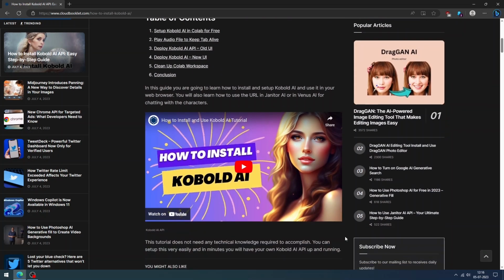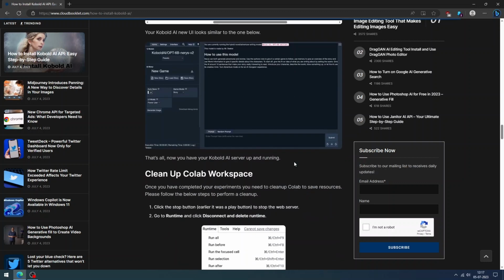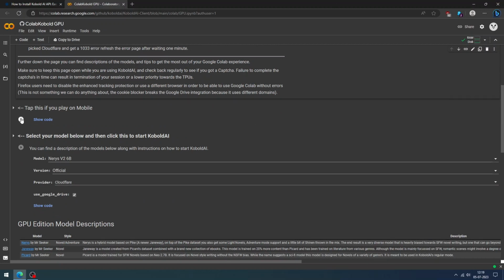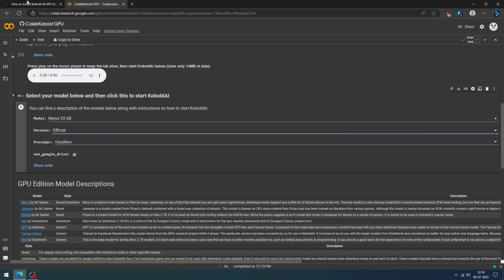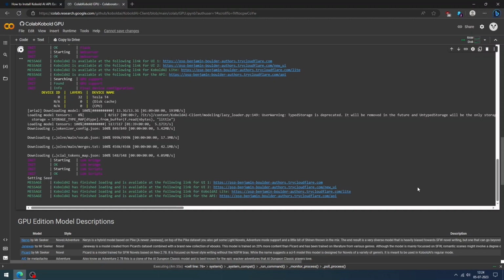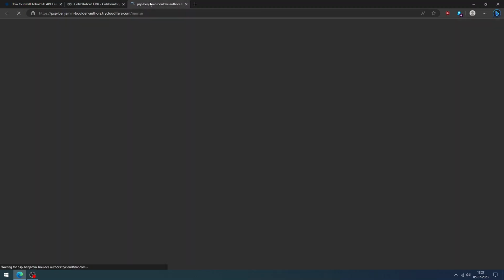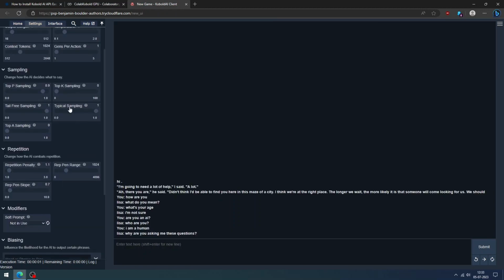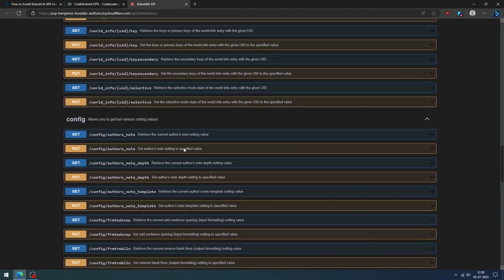How to Install Kobold AI United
How to Install Kobold AI API United Version